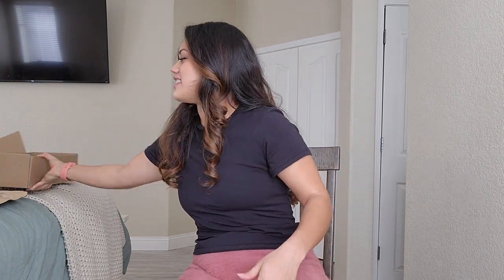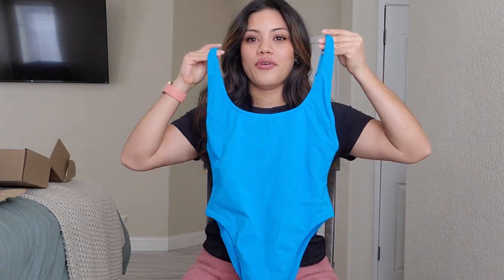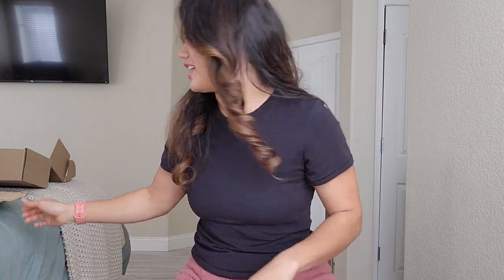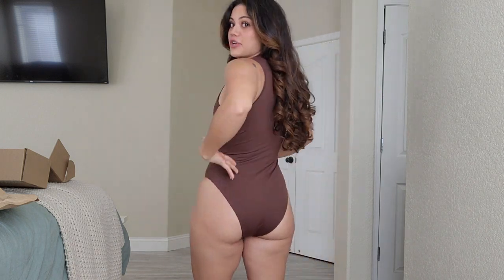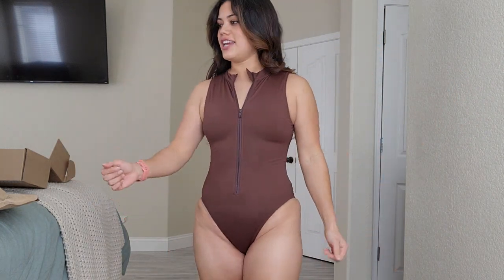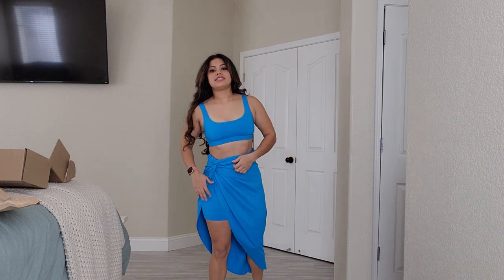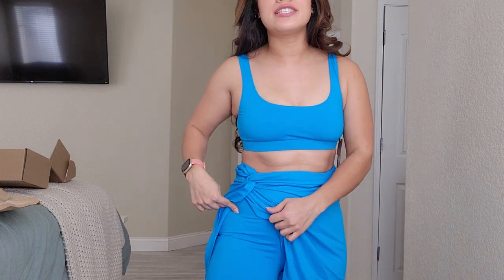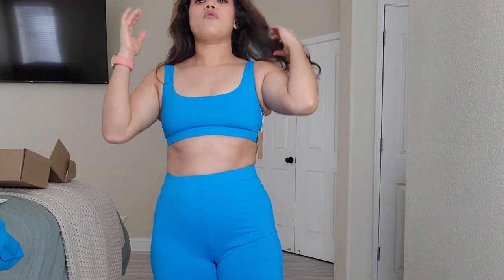Skims Swim Review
New skims swim! Super excited to get my pieces and try them on. I waited so long because I really wanted to get my first impressions and show what I really thought 😊. Thanks again for watching!